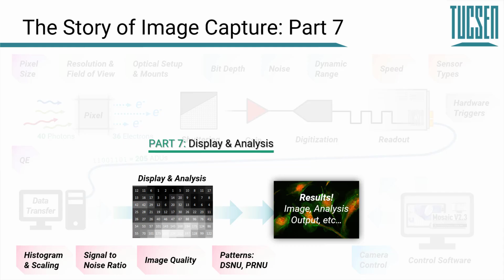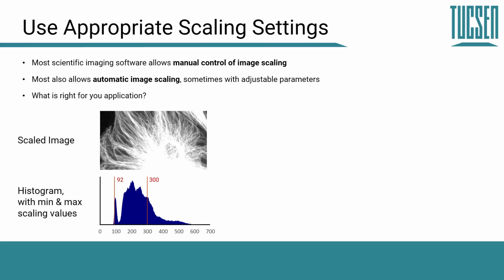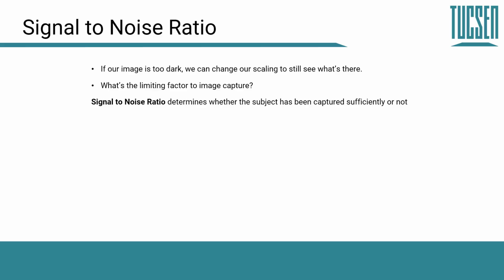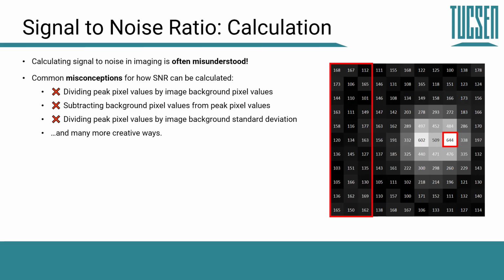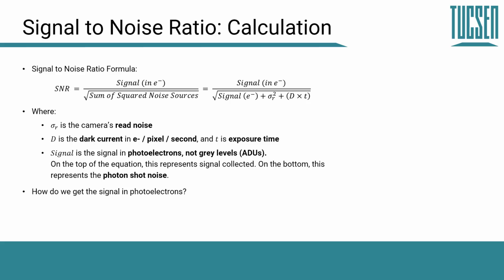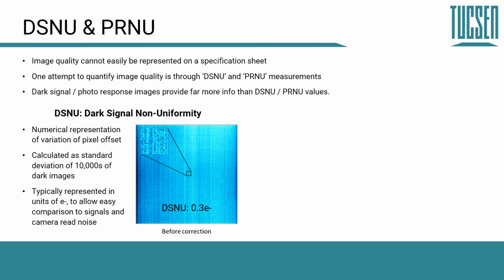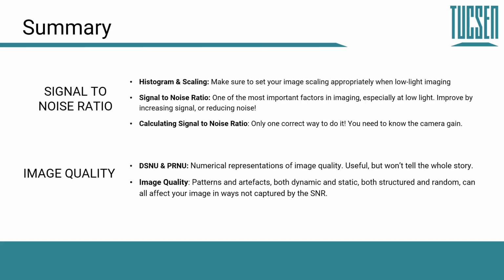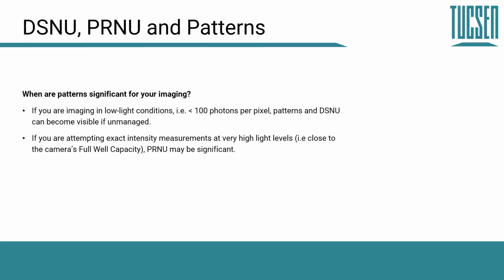Part 7 Display and Analysis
Mastering Scientific Cameras is a 9-episode series released by Tucsen, designed to uncover how scientific cameras transform invisible light into measurable data. The series dives deeper into the physics, electronics, and intelligence behind modern imaging systems.

Here’s how the course unfolds:

Lesson 1 – The Story of an Image: How light becomes data
Lesson 2 – Capturing Photons: Understanding quantum efficiency and pixel size
Lesson 3 – Capturing Details: Resolution, field of view, and optical connections
Lesson 4 – Reading the Pixel Value: Gain, digitization, and shutter operation
Lesson 5 – Signal and Noise: Bit depth, full well, and how cooling improves image quality
Lesson 6 – High-Speed Imaging: Readout methods and frame rate factors
Lesson 7 – Display and Analysis: Histograms, SNR, and interpreting image quality
Lesson 8 – Software Control: Camera interfaces and parameter optimization
Lesson 9 – Hardware Triggering: Synchronizing cameras with other devices